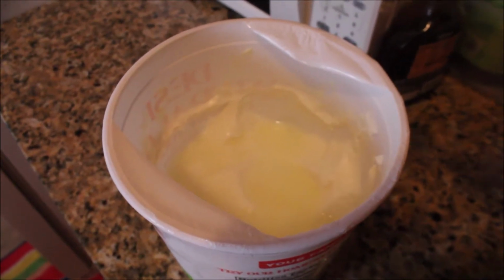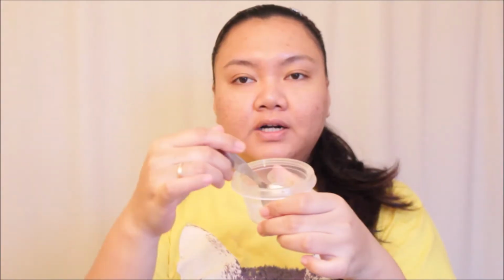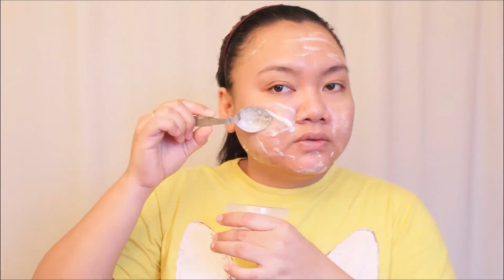SKIN CARE | YOGURT AND HONEY FACE MASK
Yogurt is a versatile food that can use for face mask too. In this video, I'm using yogurt plus honey to boost the moisture on my skin in the winter time.

Hi everyone, I'm a stay at home mom who loves everything about beauty. I'm not a makeup artist nor an expert in makeup or beauty field. I'm just sharing the things I know and I like.